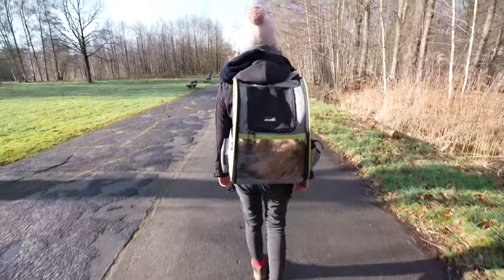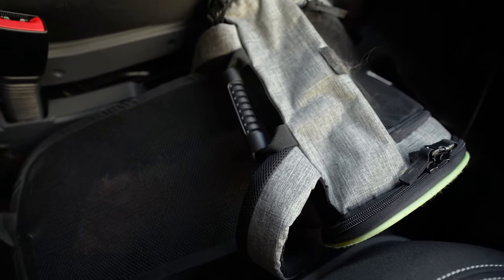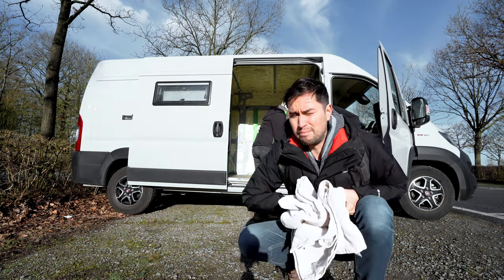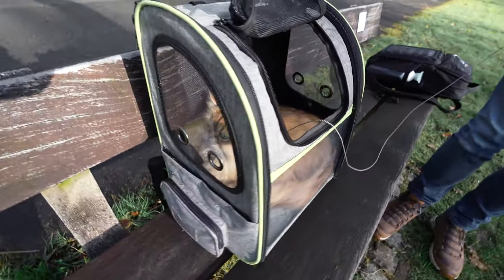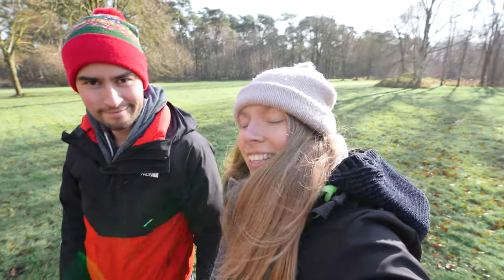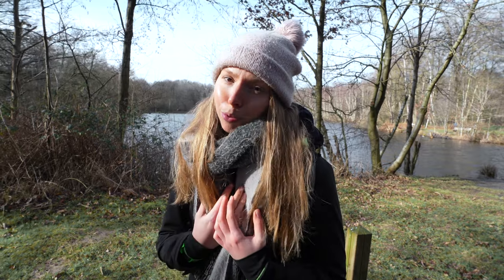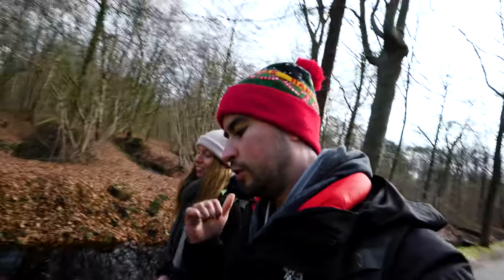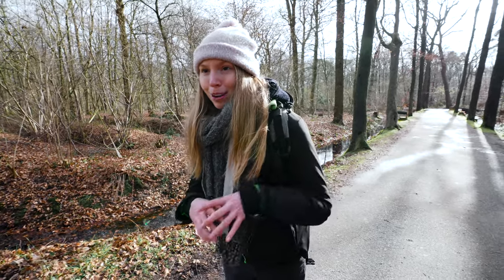How to train your CAT for full-time VANLIFE | Tips & Tricks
LINK TO THE BACKPACK US
LINK TO THE BACKPACK EU
LINK TO THE BACKPACK UK

Today we're sharing how we're training our cat Gizmo for VANLIFE. We're talking about some basic tips to help you prepare for full-time travelling with your cat!

Travelling with a cat requires some preparation. In this video we're discussing the most important steps of how to prepare yourself and your cat best for a stress-free life on the road.

00:00 - Intro
00:50 - Cat travel backpack
02:00 - First time exploring the van
04:35 - Walking your cat on a leash
07:16 - What if it doesn't work out?
08:28 - Safety & security
09:50 - Scent & territory
10:50 - Things to bring on a hike

We hope this is useful to you! Just want to point out that we're no experts, we're learning as we go and this is all based on personal experience and lots of research.

Of course we haven't moved into the van yet, so we hope that by the time we do Gizmo will already be used to the idea so he can adapt quickly to his new lifestyle. We'll definitely give you an update about the moving process and our day to day life in the van with our cat.

SUPPORT US

ABOUT US

We're Stef and Bo, a Belgian couple dreaming to leave ordinary life behind to travel full time. Together with our cat Gizmo we plan to hit the road as soon as we're done converting our brand new van into a tiny home on wheels. Hop along on our channel and watch us crawl our way to total freedom!